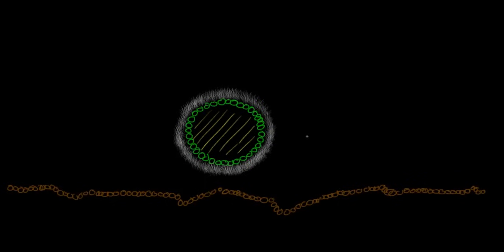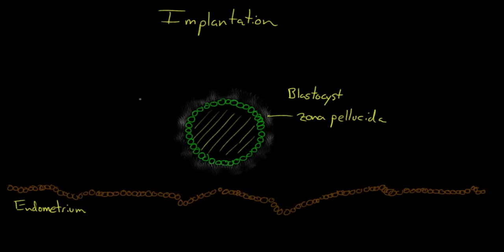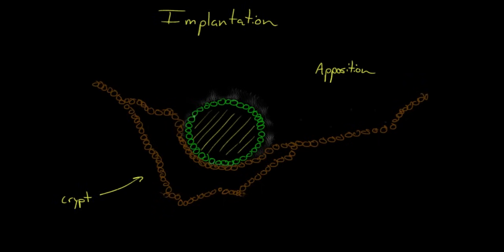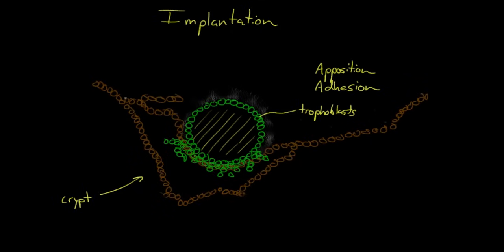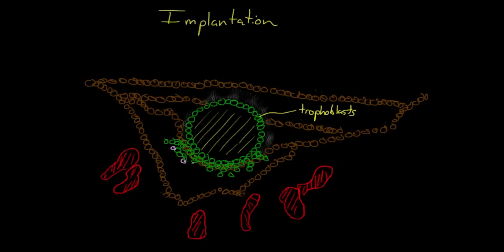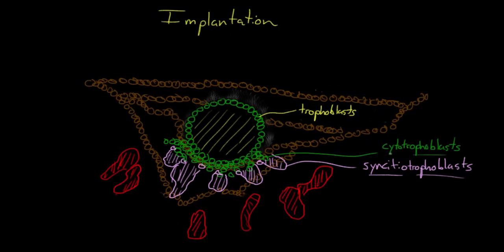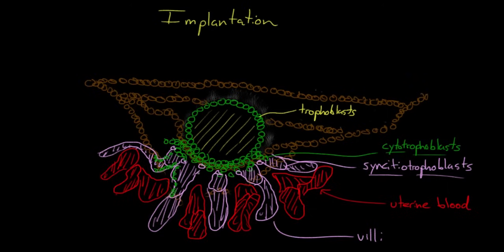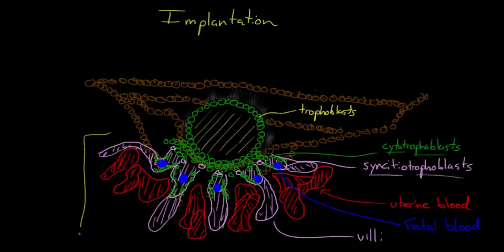Implantation | Behavior | MCAT | Khan Academy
Created by Jeff Otjen.